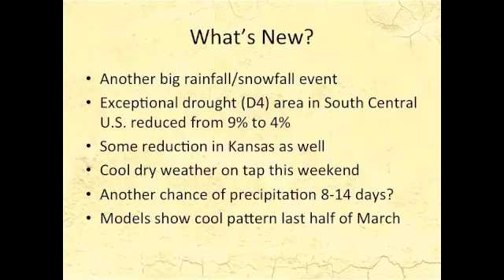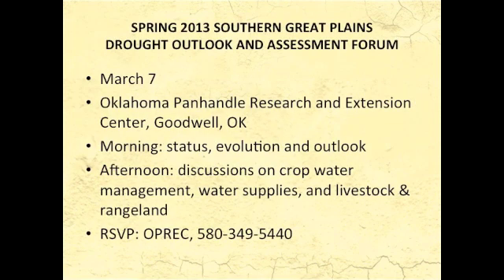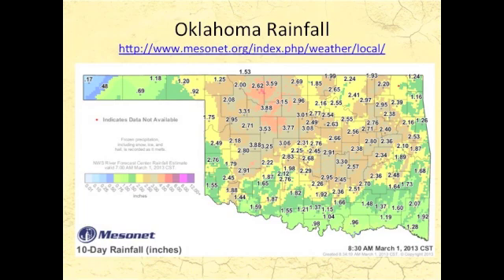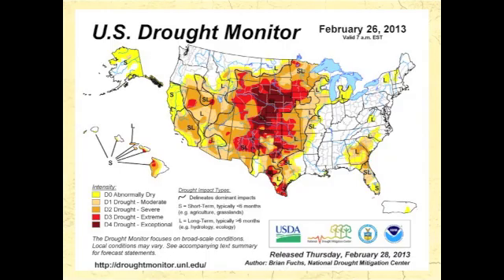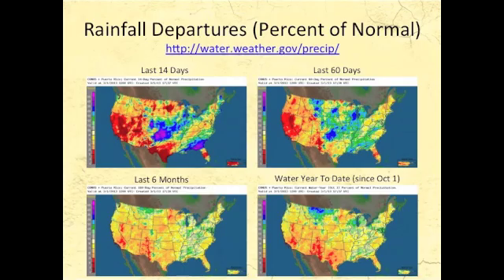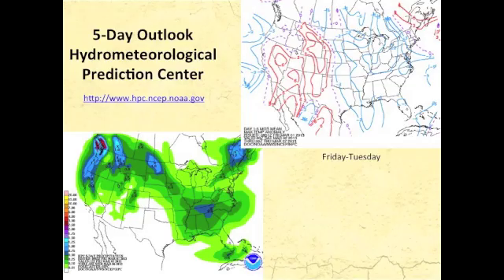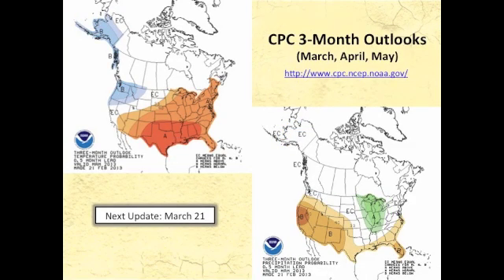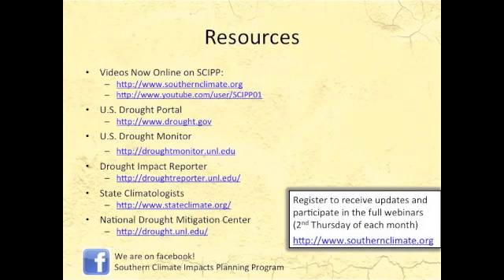Managing Drought in the Southern Plains: March 1 Drought Briefing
March 1, 2013. Updated drought briefing to reflect the newest US Drought Monitor released Thursday, February 28. We will discuss what's new, drought update and outlook, and the slight improvement across the region.